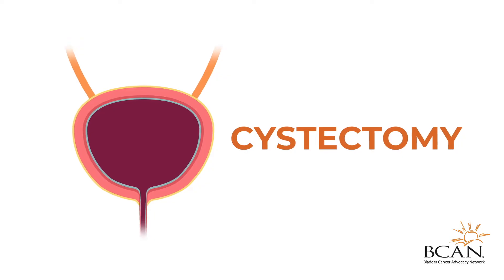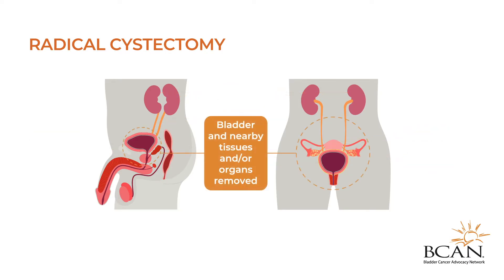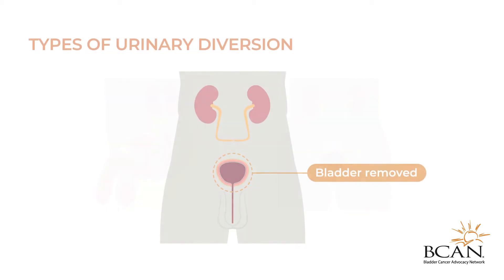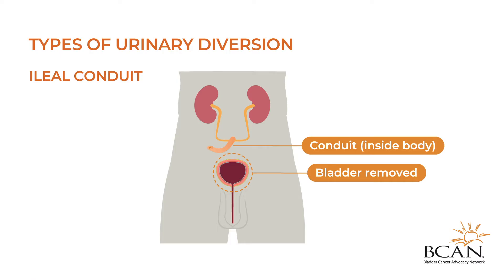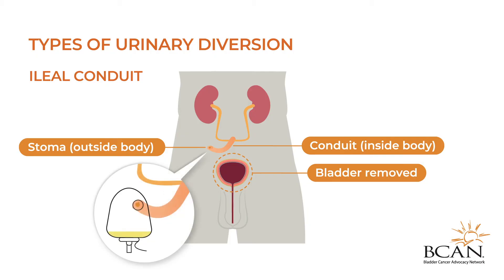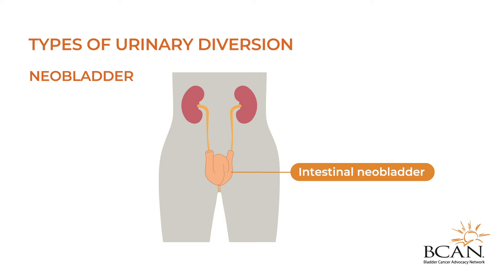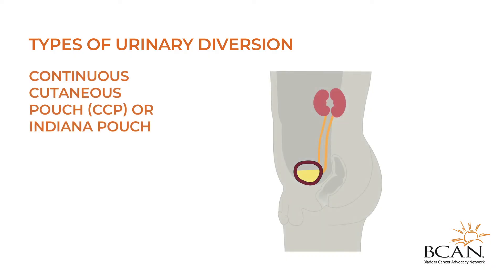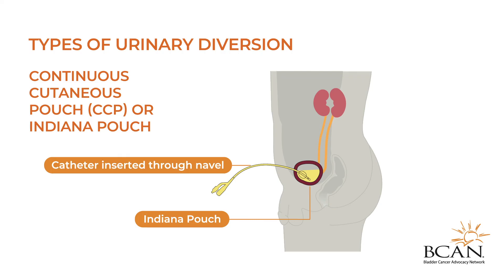What is a cystectomy?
A cystectomy is surgery to remove all or part of the bladder.